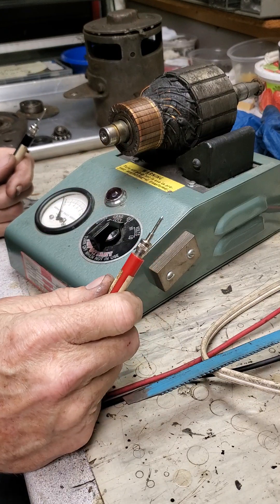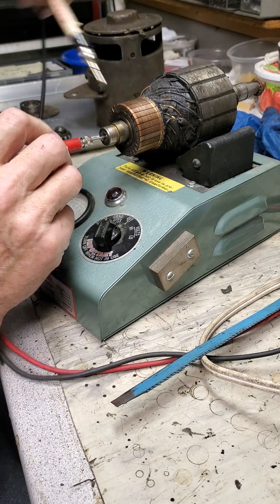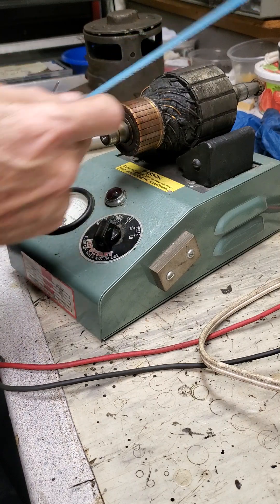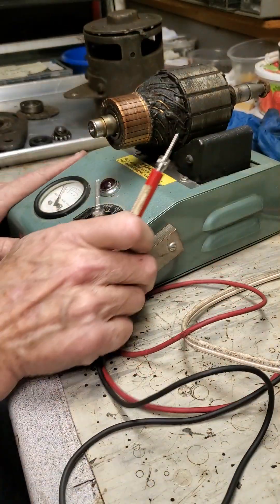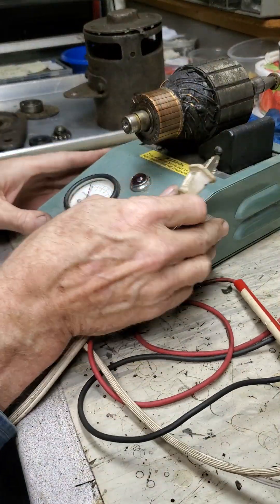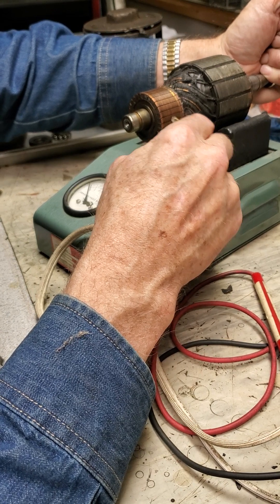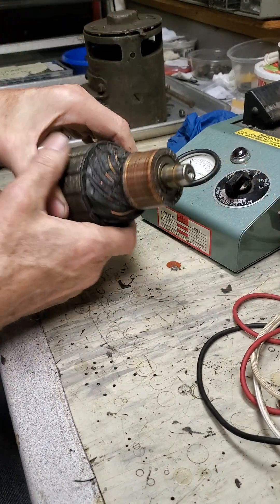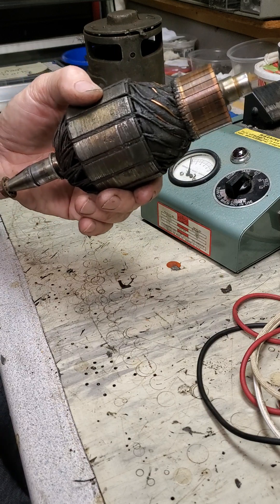Testing a generator armature on a growler for opens, shorts and grounds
Usuing a 90+ year old generator armature, I demonstrate how to test it using a growler.